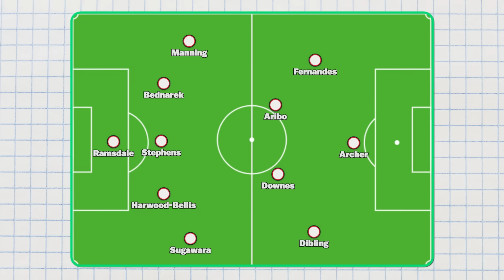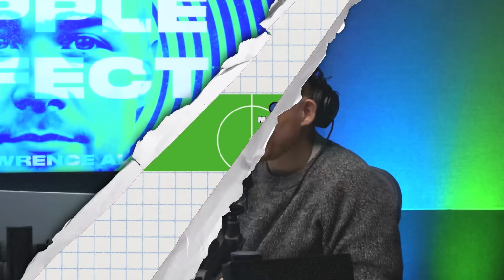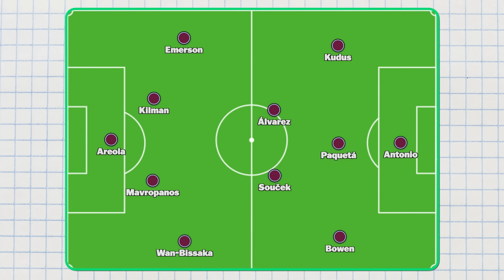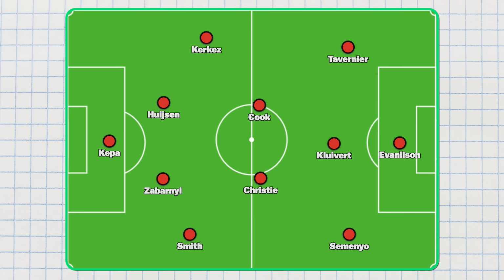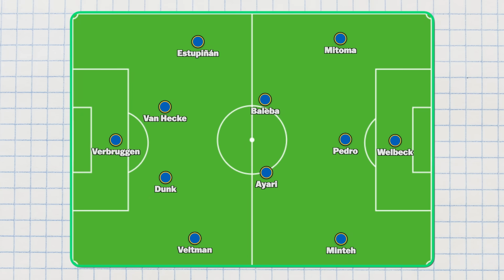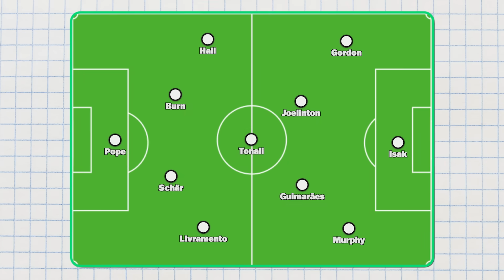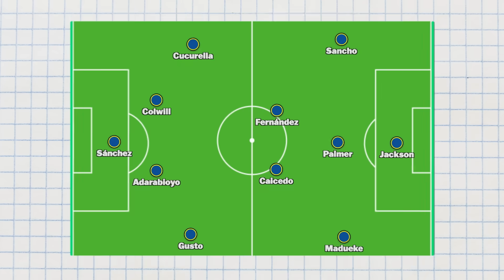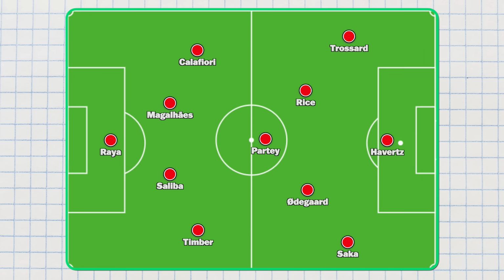Ranking Every Premier League Club's Most Used XI.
In this video, James is joined by The Ripple Effect new guest signings @stuntpeggnieve and Nedum, to rank every Premier League club's most used XI.

00:00 Intro
04:03 20th
12:46 19th
18:54 18th
19:30 17th
44:51 16th
45:28 15th
50:18 14th
1:03:48 13th
1:19:30 12th
1:28:21 11th
1:33:53 10th
1:34:15 9th
1:40:23 8th
1:47:47 7th
1:51:30 6th
2:06:08 5th
2:15:30 4th
2:17:53 3rd
2:23:02 2nd and 1st